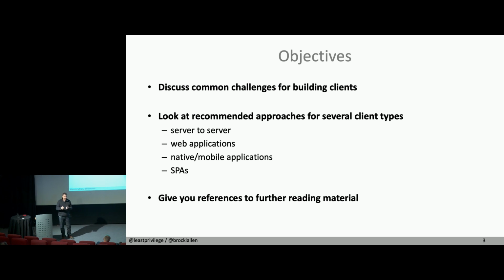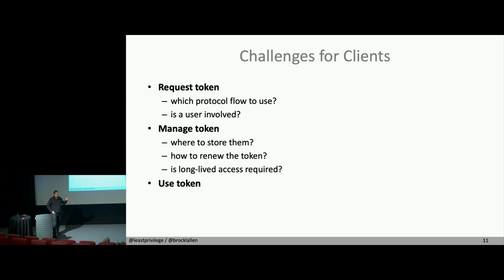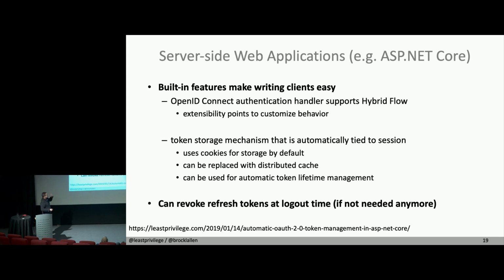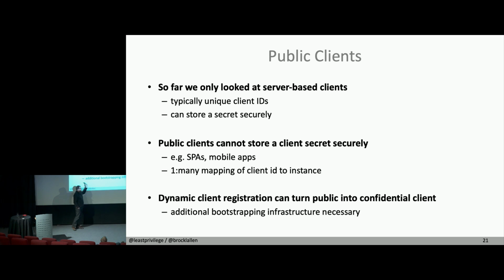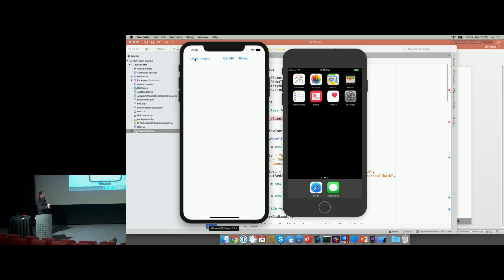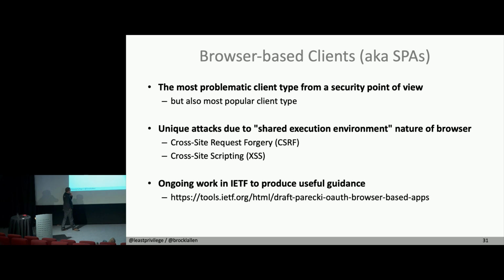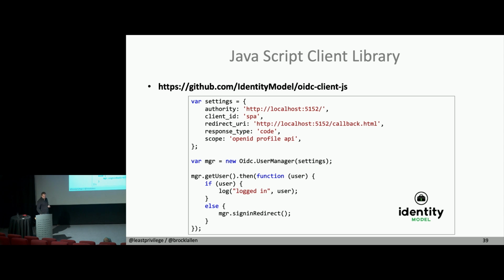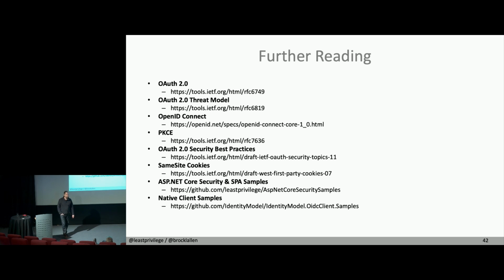Building Clients for OpenID Connect/OAuth 2-based Systems - Dominick Baier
Using protocols like OpenID Connect and OAuth 2 for authentication and API access can on one hand simply your front-ends dramatically since they don’t have to deal with credentials anymore – but on the other hand introduces new challenges like choosing the right protocol flow for the given client, secure token storage as well as token lifetime management.
This talk gives an overview over the best practices how to solve the above problems for both native server and client-side applications as well as browser-based applications and SPAs.